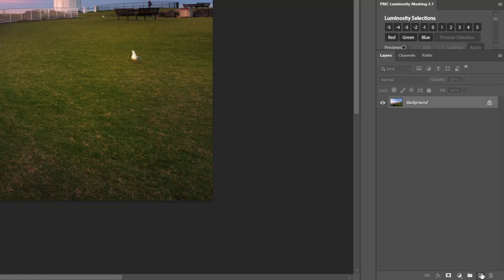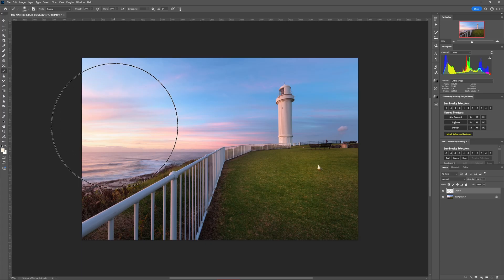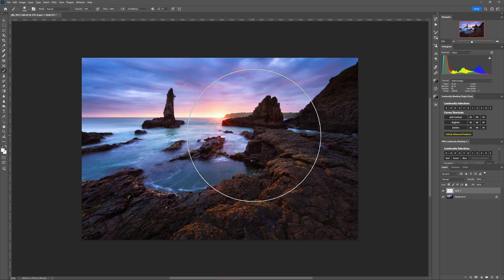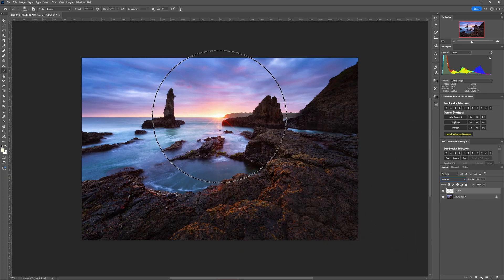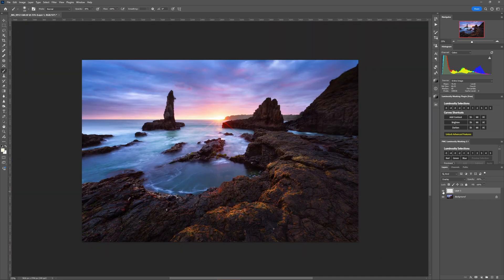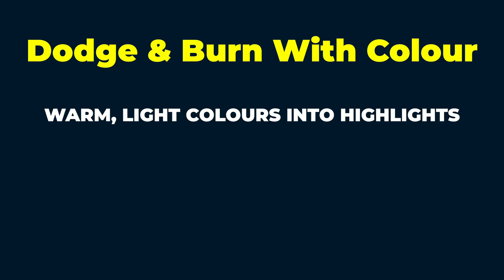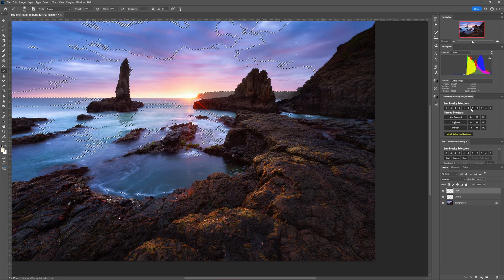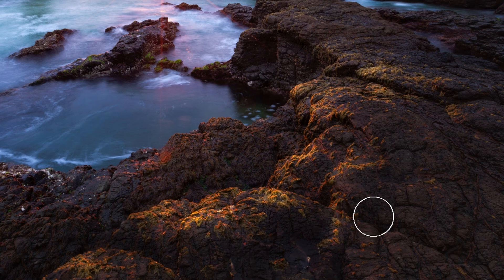This Photoshop Hack will TRANSFORM Your Landscapes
There’s an EASY editing trick you can use to enhance the light in your landscapes and make them look amazing in as little as 2 clicks in Photoshop.
In this video I’ll show you exactly what this game-changing technique is and the types of images it works on, so you can give your photos a stunning look and feel in seconds.